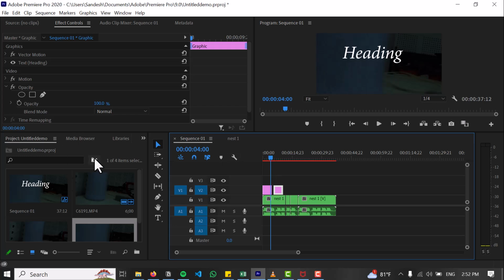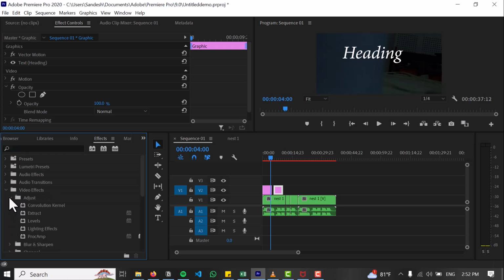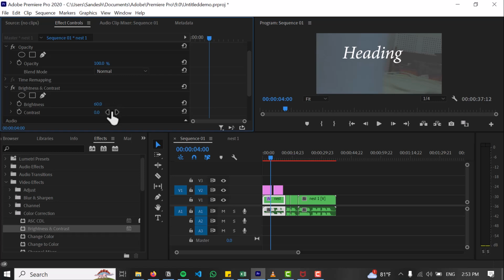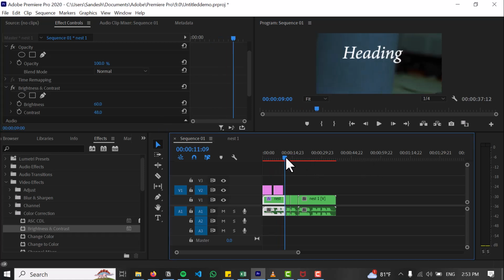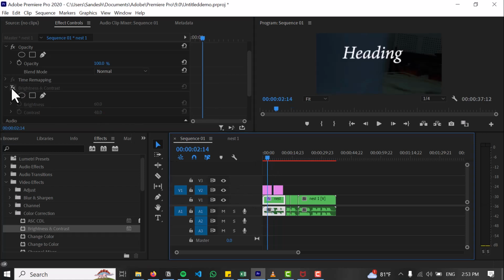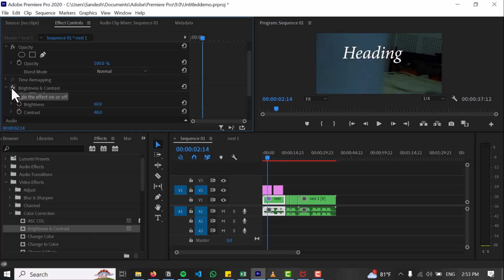How to Adjust Brightness and Contrast in Your Video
In this tutorial video, I will simply show you how to adjust Brightness and Contrast in Adobe Premiere Pro. So just make sure to watch this video till the end.

~ Video Chapters:
0:00 Introduction
0:12 Tutorial
2:18 Conclusion